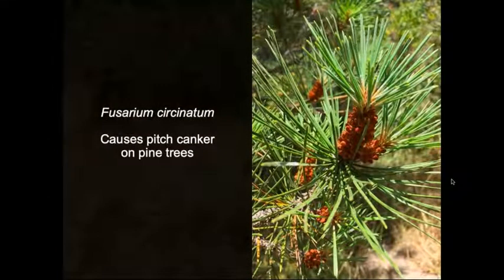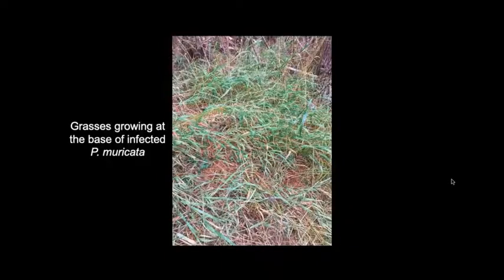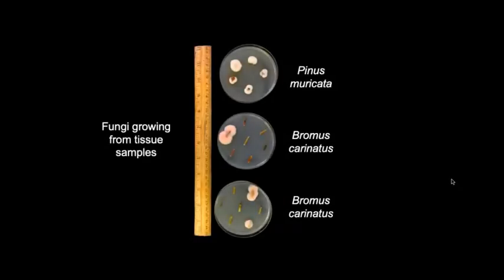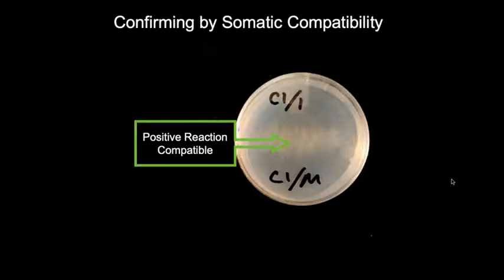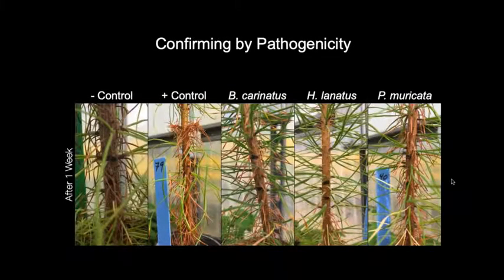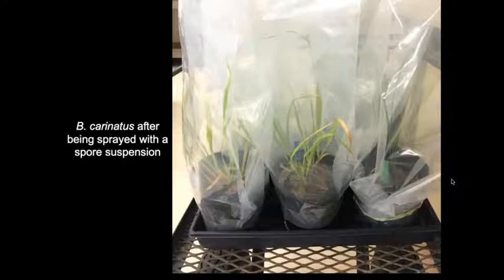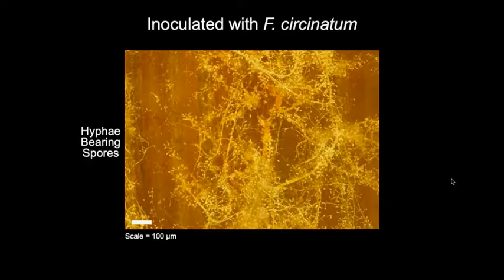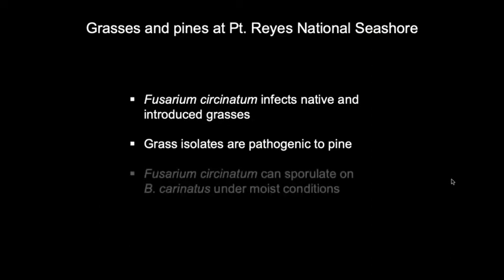Jason Carter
Infection of the Native California Grass, Bromus carinatus, by Fusarium circinatum, the Cause of Pitch Canker in Pines.